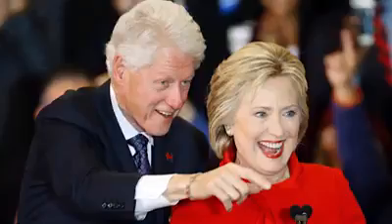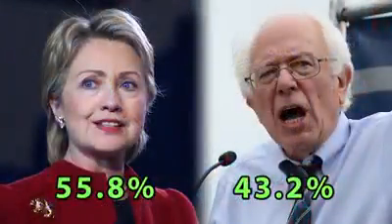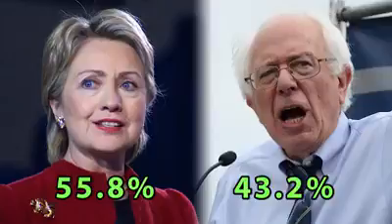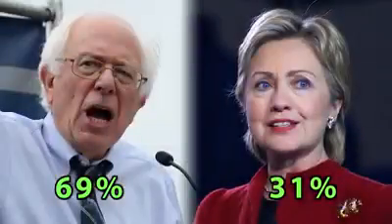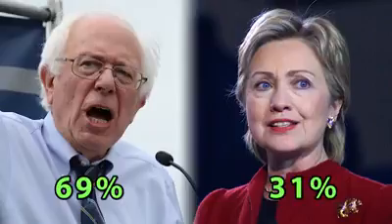CA Election theft